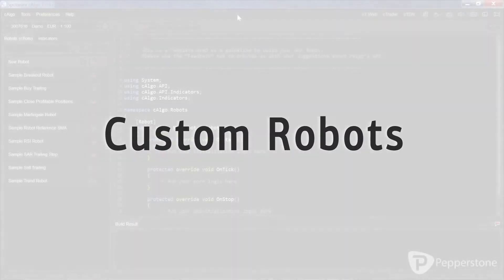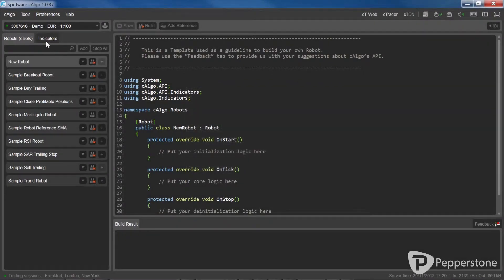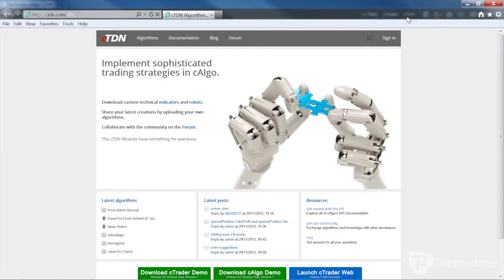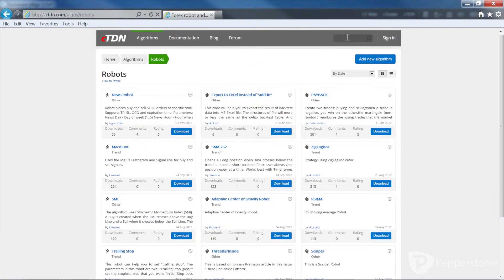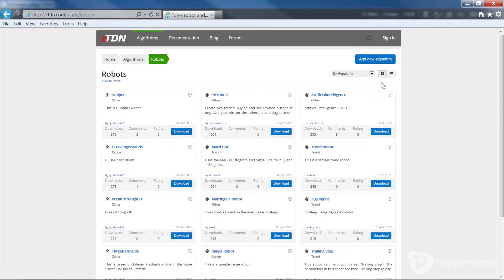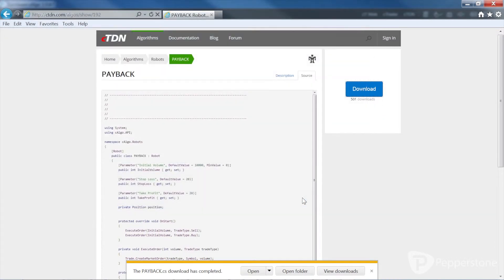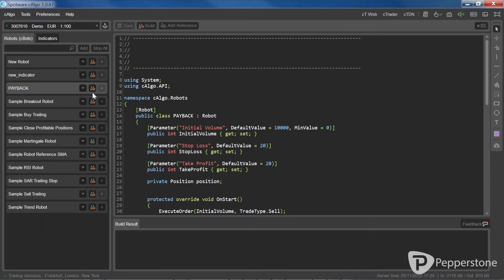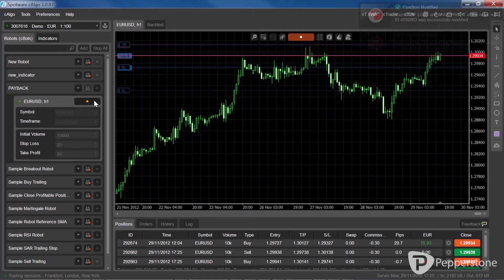cAlgo - Custom Robots with Pepperstone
With cAlgo you can also download other robots created by another user by using custom indicators.